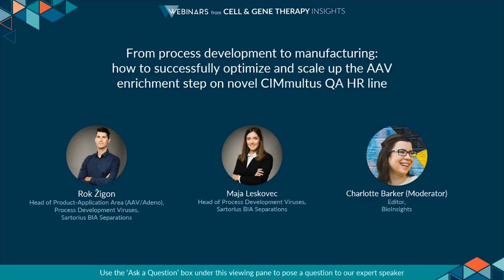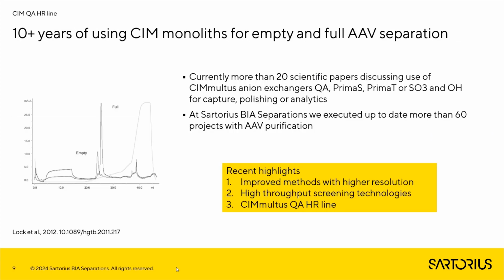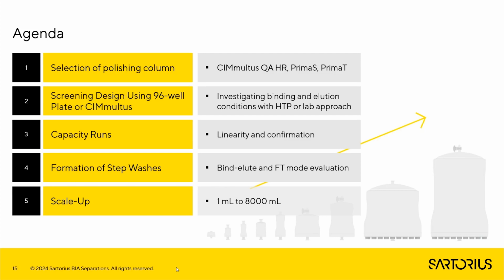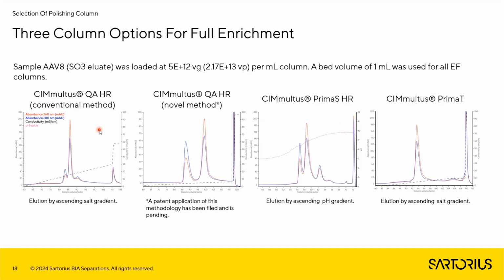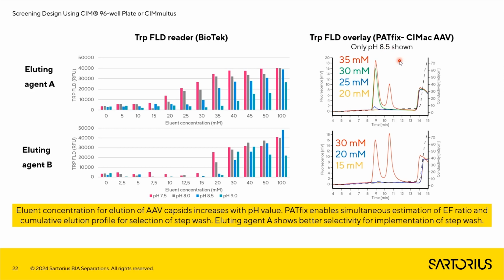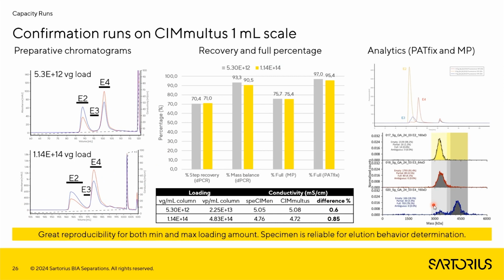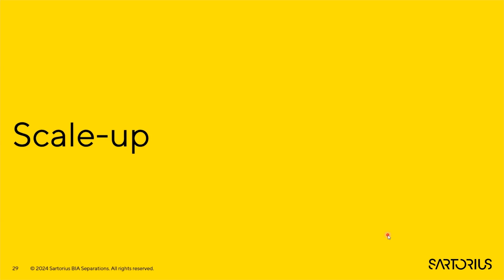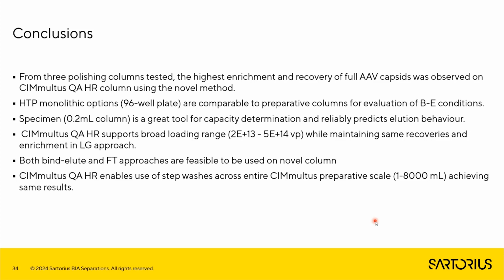From Process Development to Manufacturing: Optimize and Scale up the AAV Enrichment Step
Adeno-associated viruses (AAV) have emerged as leading vectors for gene therapy applications due to their low pathogenicity and ability to mediate long-term gene expression in a wide range of tissues. In each AAV downstream process, one of the key steps (and often a bottleneck) is enrichment of full capsids. Along with scalability and capsid separation challenges, one should account for sample heterogeneity and assess which analytics are adequate to distinguish between AAV sub-populations and deliver only the potent AAV product.

To address these needs, Sartorius BIA Separations developed new CIMmultus HR (High Reproducibility) line columns with better resolution and narrower acceptance criteria. These columns allow for batch-to-batch and scale-to-scale reproducibility within just 3% of the AAV8 empty capsid iso-conductivity elution. Such columns allow for step gradient elution using the same buffer strength at any scale. Two order of magnitude removal of empty capsids should be possible.

A complete enrichment process design on AAV8 case study will be presented, starting from initial screening of conditions using 96-well plate or small monolithic columns, followed by the determination of column capacity, considerations for formation of step gradient, and finally a successful scale-up.